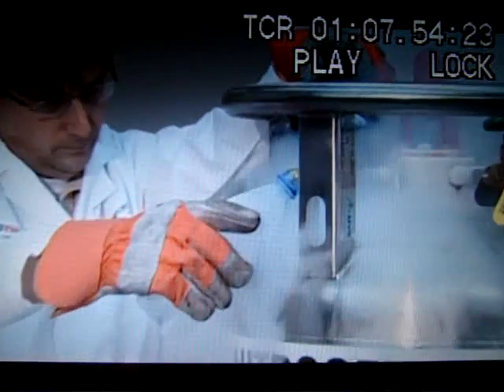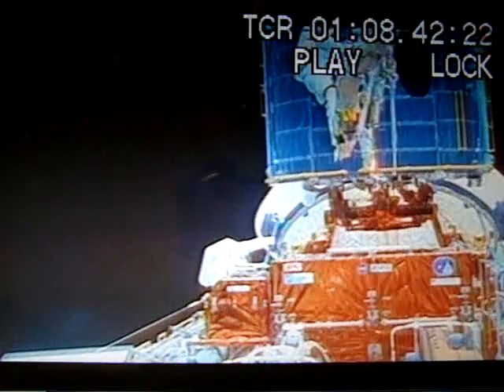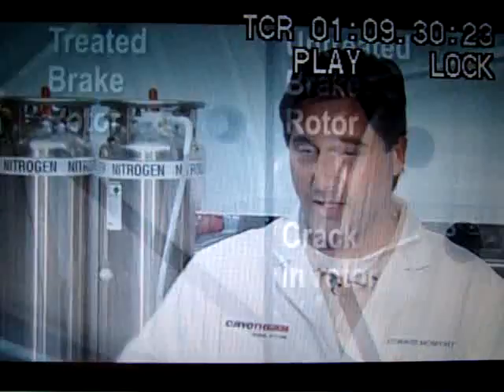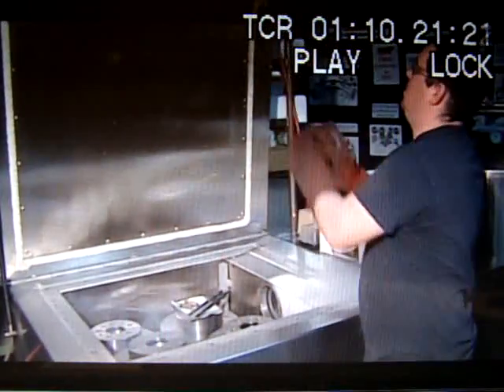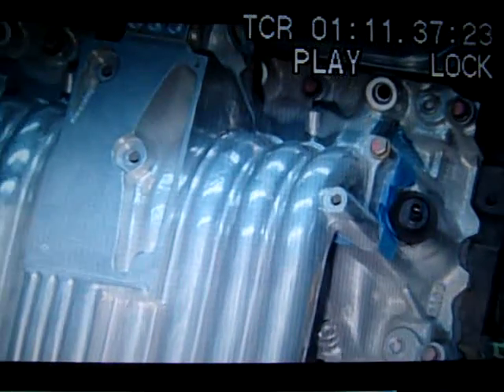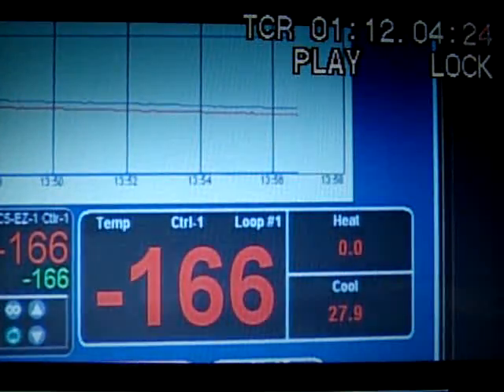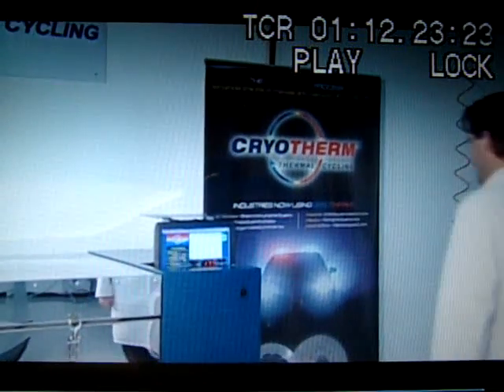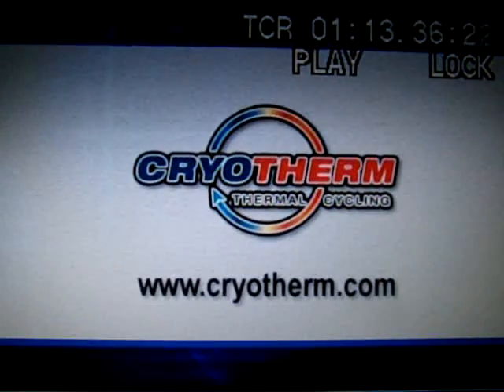CryoLongVer.MPG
Cryotherm World news report.  Many labs have proven that cryogenics makes drill bits and brake rotors last longer.  Edward Monfort is the inventor of the COLDfire Thermal Cycling process and machine.  Several people have claimed this technology to be thier own but as in any business you must do your due diligence and ask for proof and actual notes.